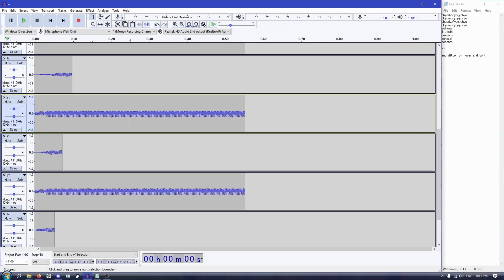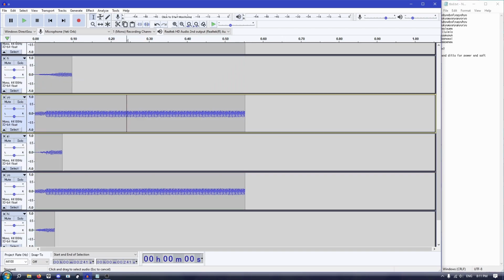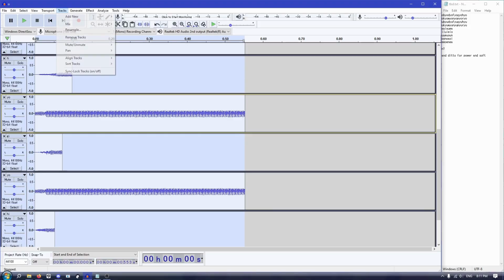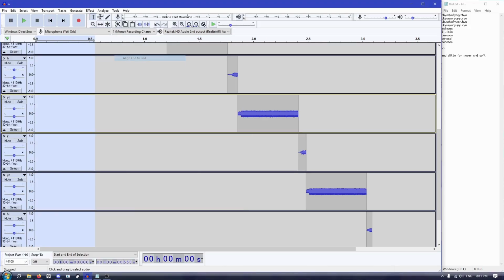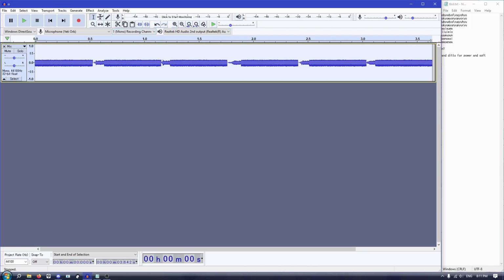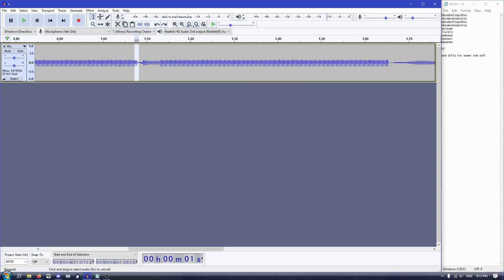convert your artificial voicebank to cvvc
a small part I've started including in my voicebank making process (for artificial voicebanks)